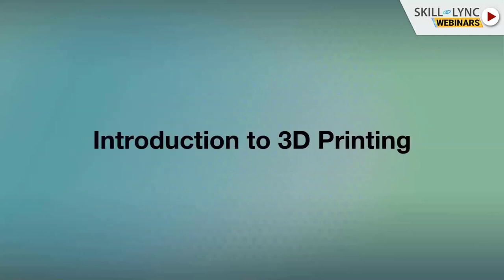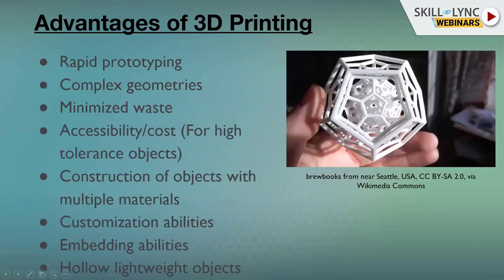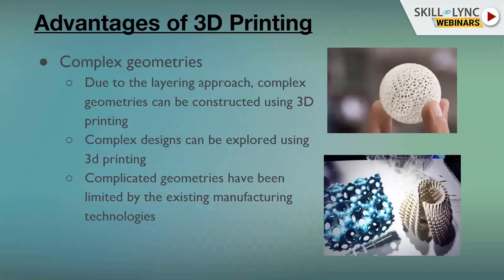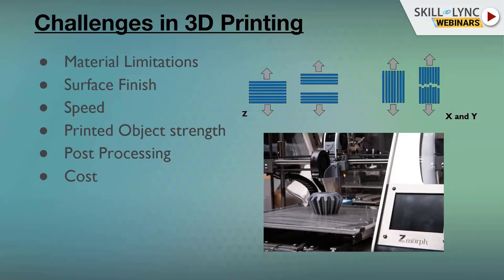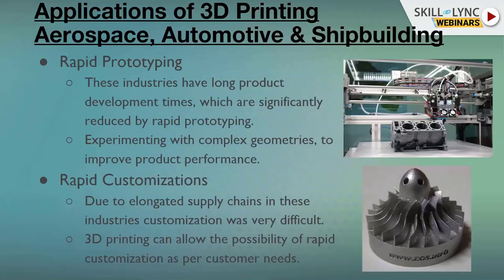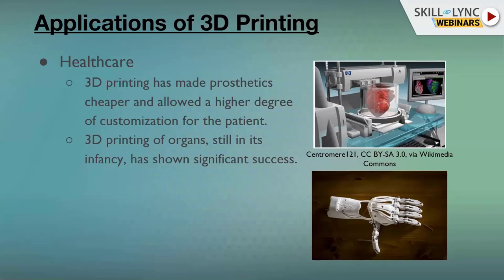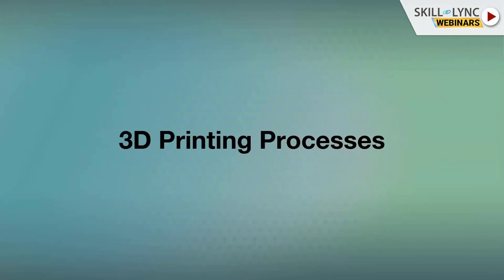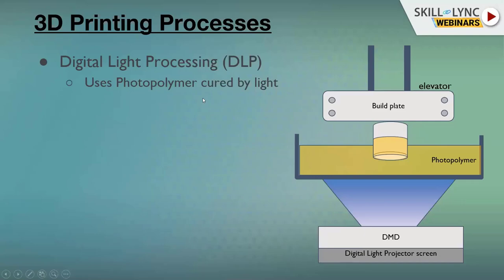Overview of 3D Printing – Methods and Materials (Part - 1) | Mechanical Engineering Workshop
This is a Certified Workshop!

We will talk about “Overview of 3D Printing - Methods and Materials” in this workshop. Our instructor gives us a brief introduction about 3D Printing, the advantages of 3D printing, applications of 3D printing, the 3D printing process, 3D printing with FDM etc. We also discuss the various career paths and job opportunities.

1. Skill-Lync is an e-learning platform for Engineering students with 1000+ positive reviews on Google.
2. Learn industry-oriented technical skills.
3. Work on 15+ Industry oriented projects. Create a strong profile that will help you get recruited.
4. Have a look at the profile of a student of ours
5. Attend live video conferencing support sessions every week.
6. Interact with industry experts and the Skill-Lync support team 24/7 to get your doubts clarified
7. Get recruited with help from our placement assistance team.